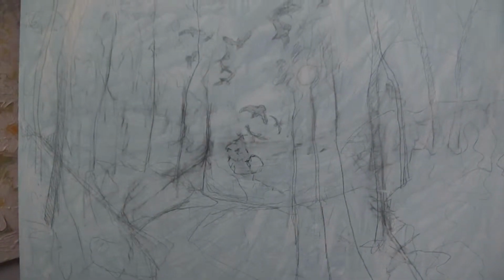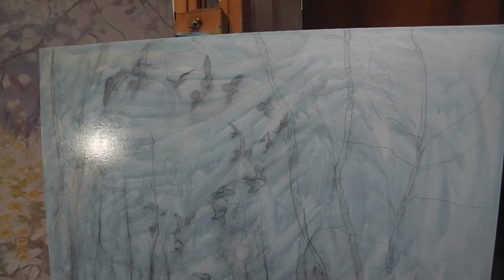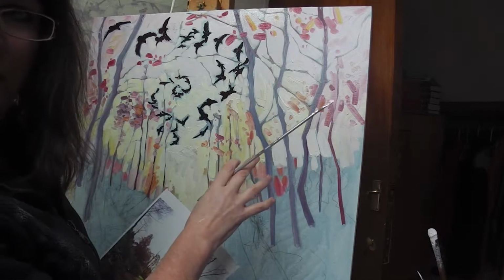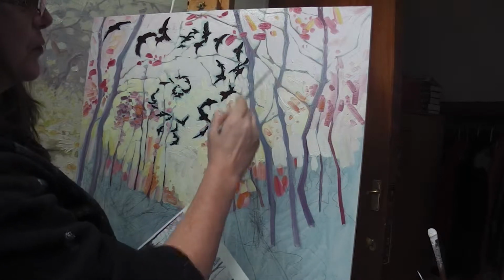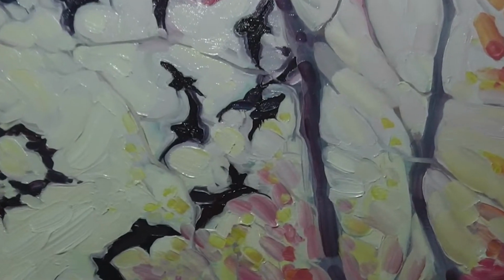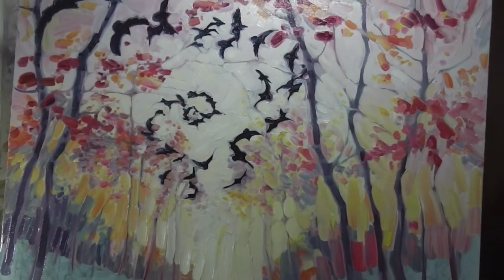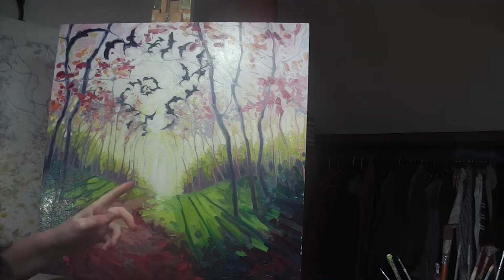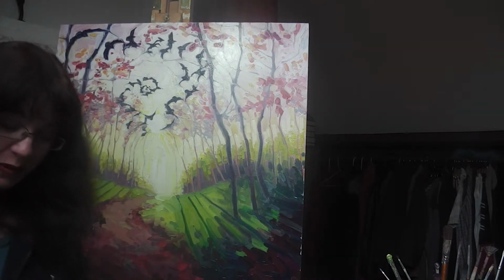Gill Bustamante Painting Video